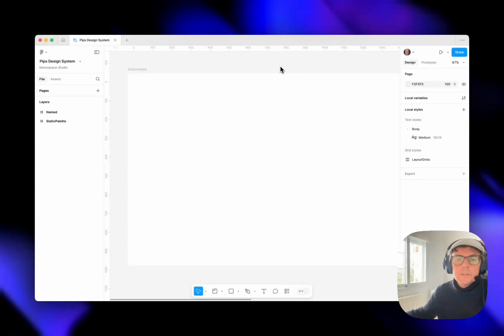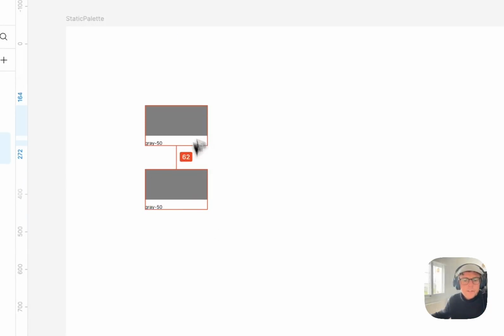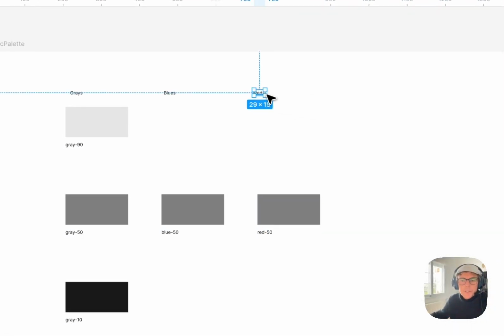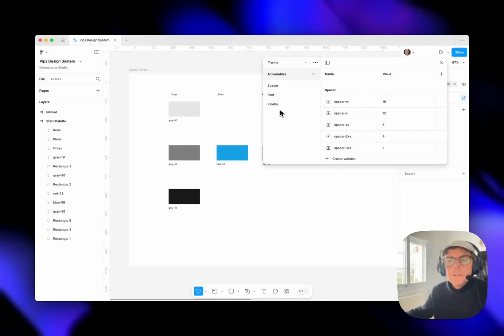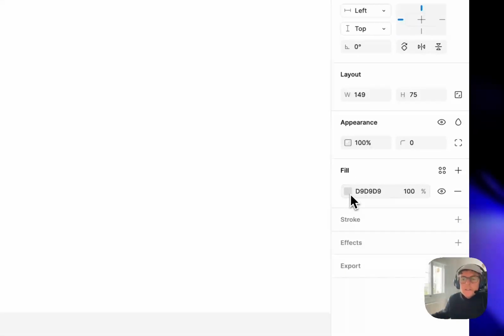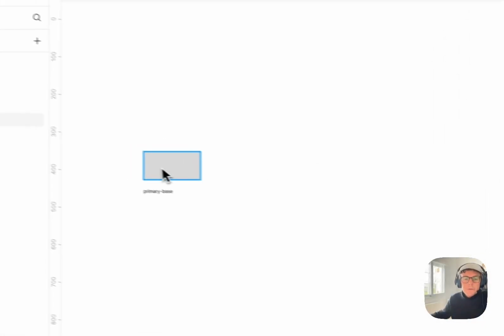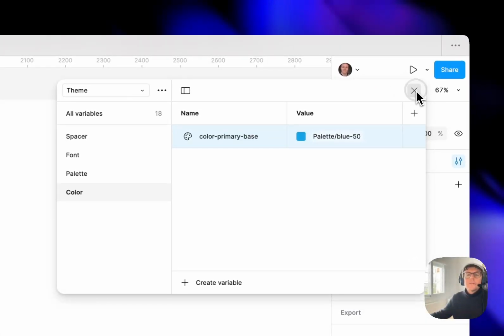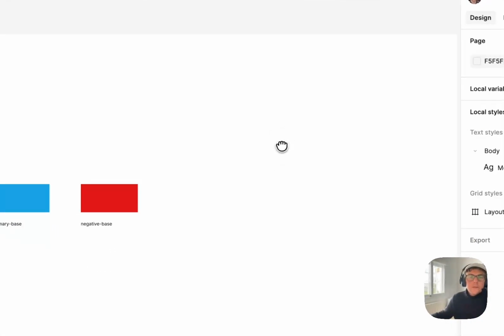How to Create Static & Named Color Palettes in Figma | Design System Guide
A well-structured color system is crucial for any design system, ensuring consistency and scalability across projects. In this video, we’ll break down the difference between static and named color palettes and show you how to create both in Figma!

🔹 What You’ll Learn:
✅ Static Color Palette: How to set up a fixed set of colors for design consistency
✅ Named Colors: How to create semantic colors (e.g., Primary, Success, Warning) that adapt across themes
✅ How to apply design tokens for efficient color management
✅ Best practices for building a scalable color system

📌 Perfect for: UX/UI designers, product designers, and teams looking to organize and optimize their color usage in Figma!